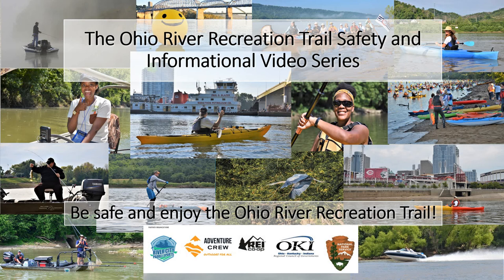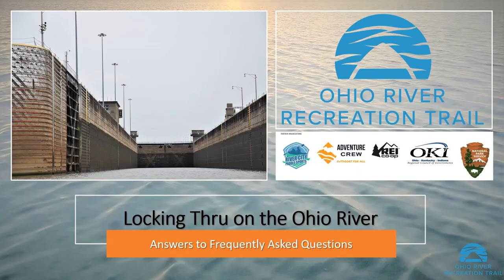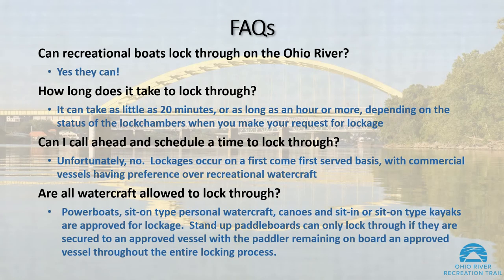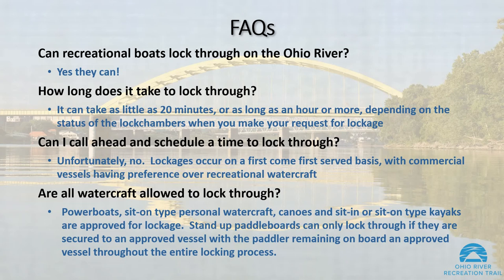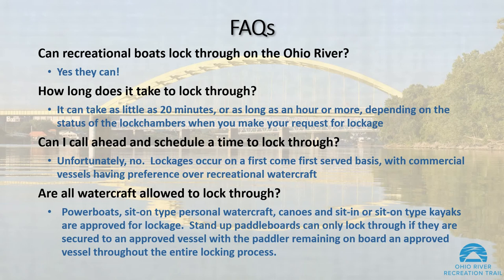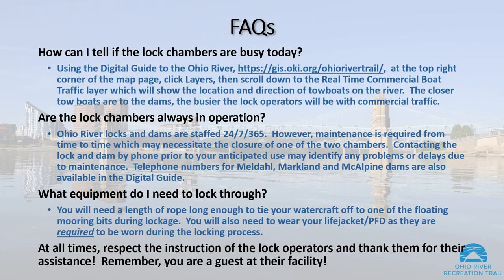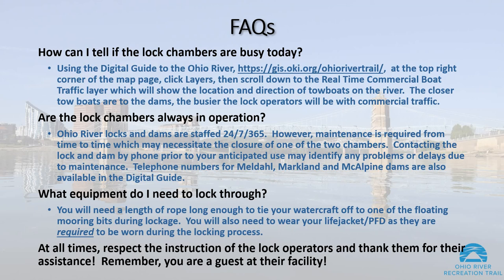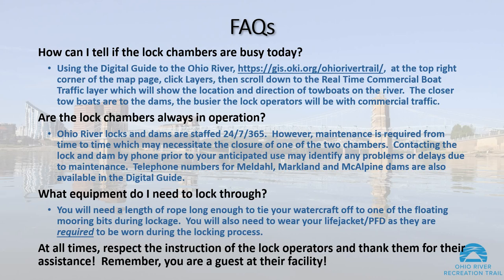Locking Through at Ohio River Locks and Dams - Answers to Frequently Asked Question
This video provides answers some of the most frequently asked question regarding locking recreational watercraft through at Ohio River locks and dams.